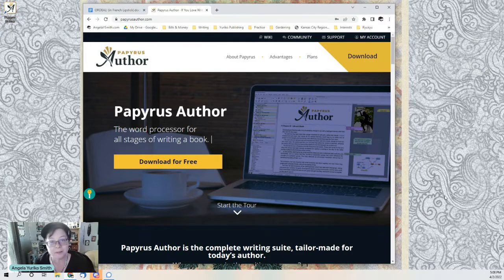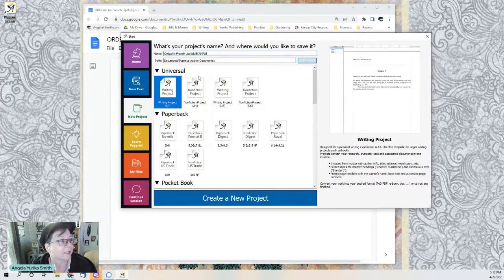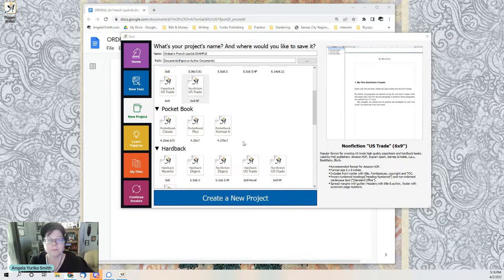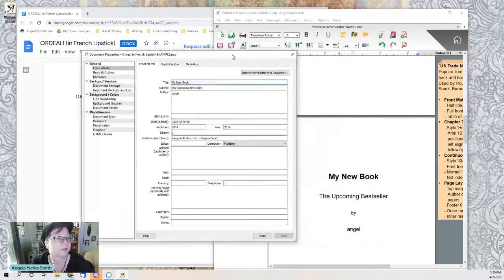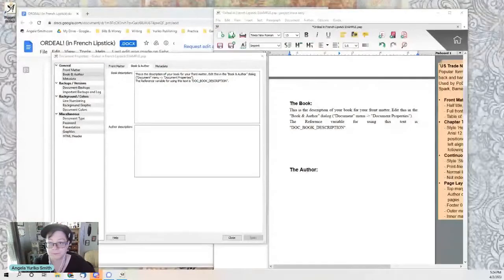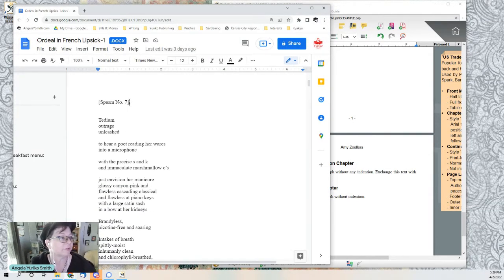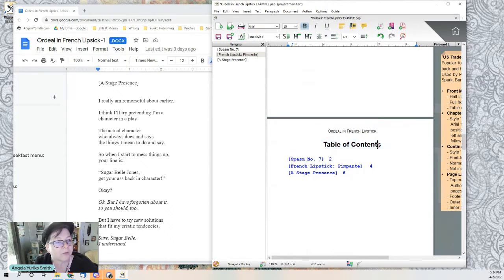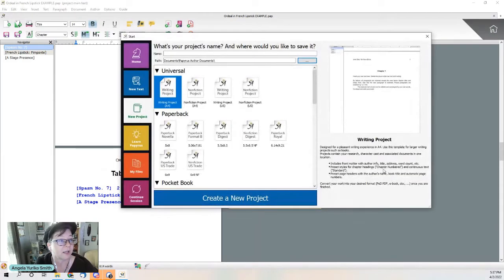BUILDING BOOKS: Creating a Paperback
In the BUILDING BOOKS series, I'll be showing authors how to publish a book from layout to upload using all free programs that produce a quality looking book. We will layout both a poetry chapbook and a fictional prose in paperback and ebook. Topics covered will be designing a cover, adding illustrations, ISBNs, BISACS, and uploading to a print-on-demand service.